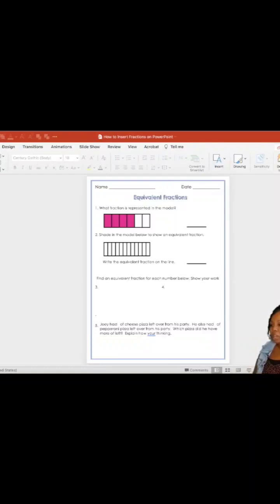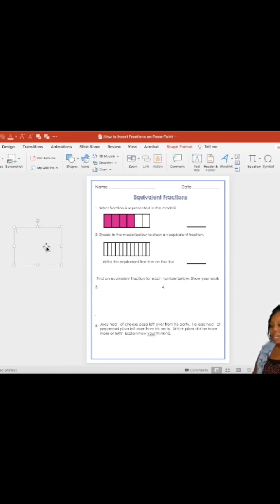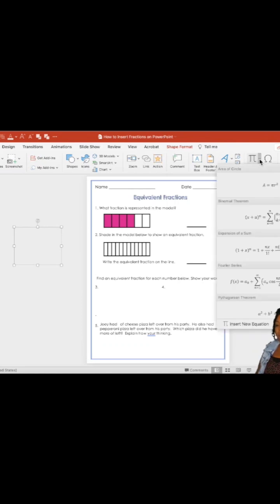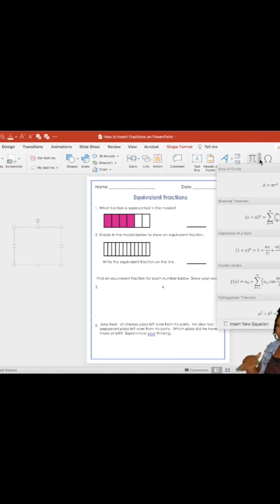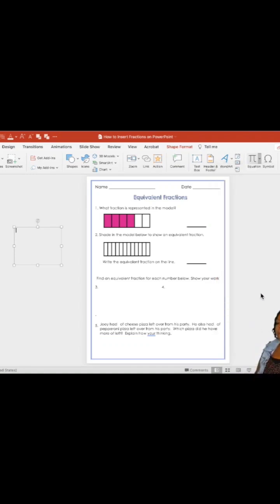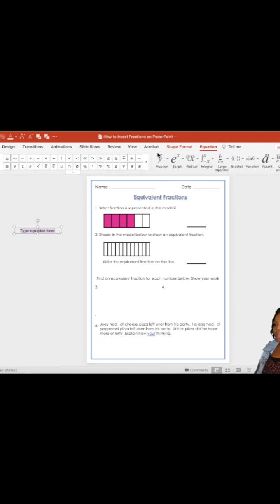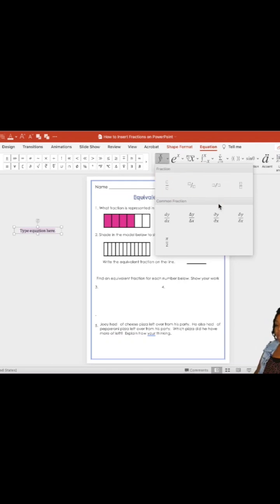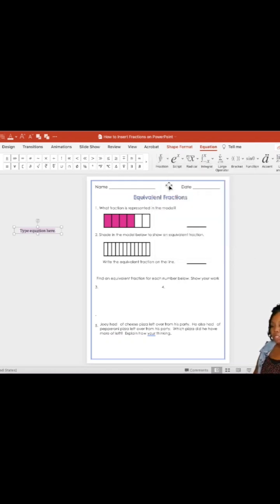How to insert a fraction into your slide deck